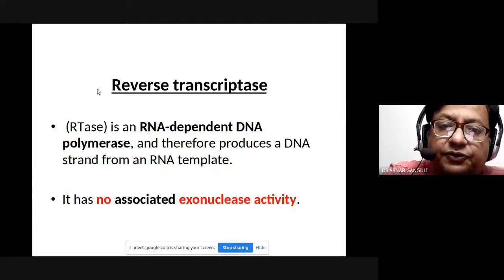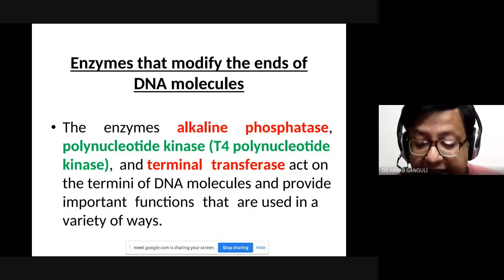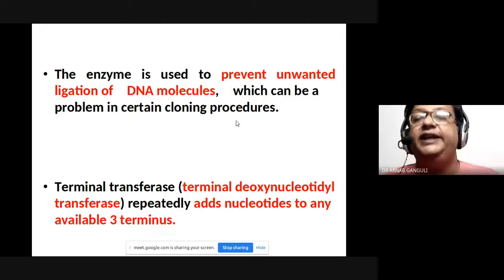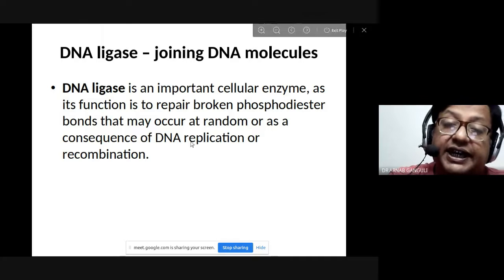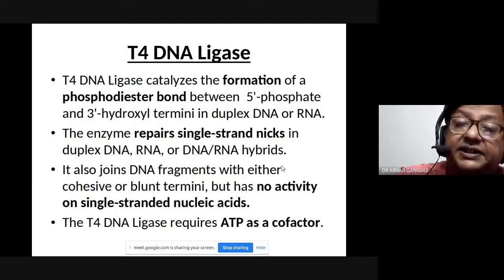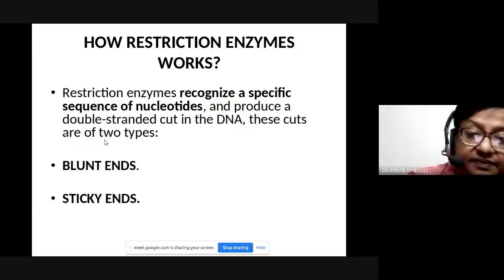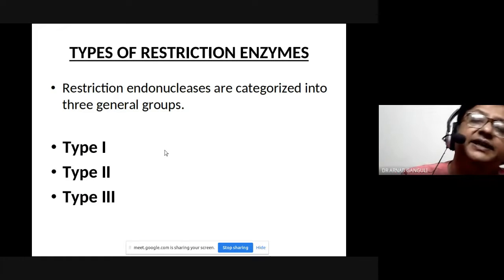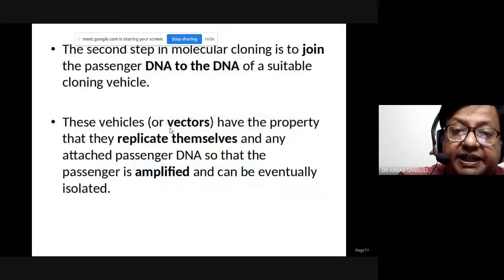Genetic engineering enzymes lecture 2 2022 11 06 19 09 GMT+5 30